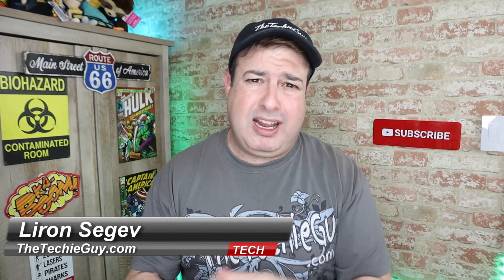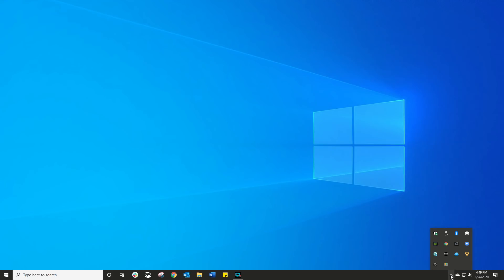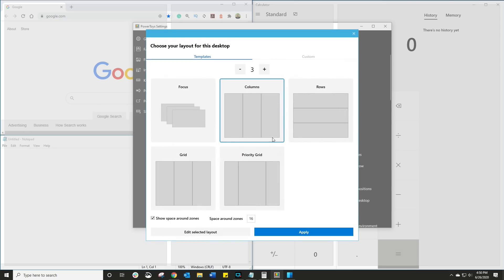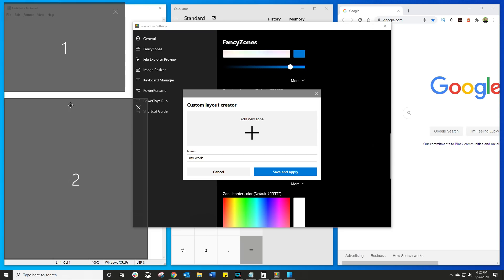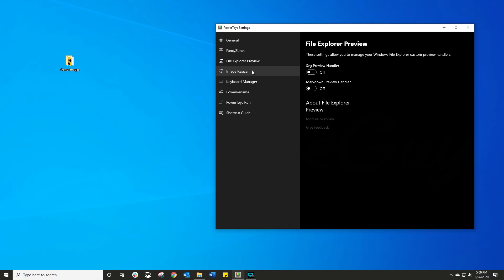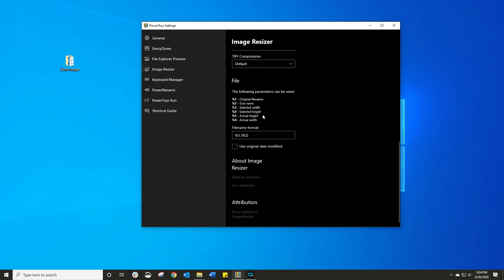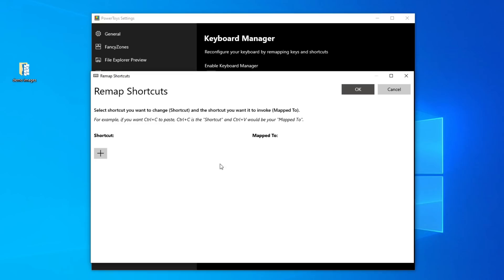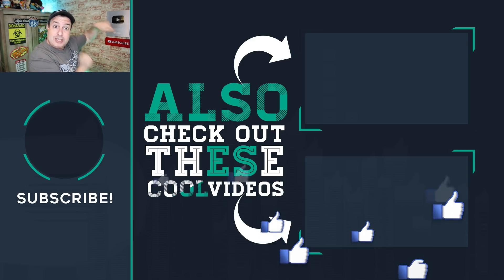NEW PowerToys for Windows 10 are epic! Here's how to use them:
There are 7 new FREE PowerToys for Windows 10 that you should be using ASAP!
 The PowerToys are a blast from the Windows 95 past is the windows PowerToys which give you more features, more utilities, and an overall better Windows 10 experience.
In this episode, I show you how to download the new PowerToys and how to use each of the PowerToys features to enhance your Windows 10 experience!